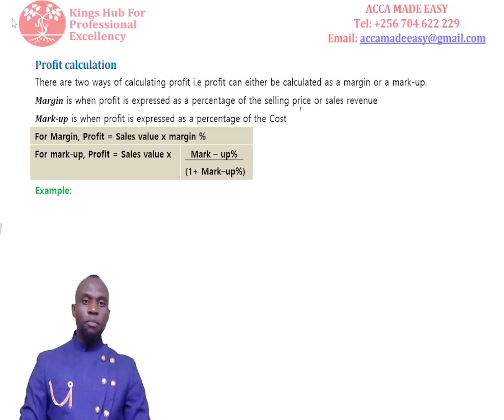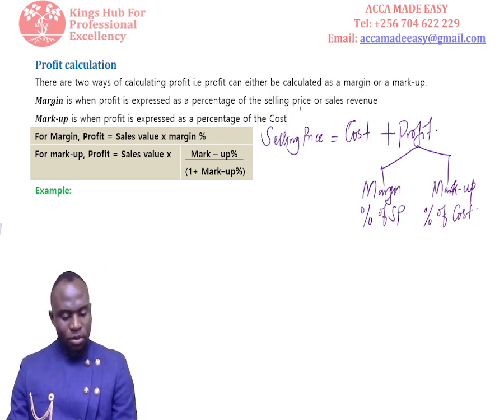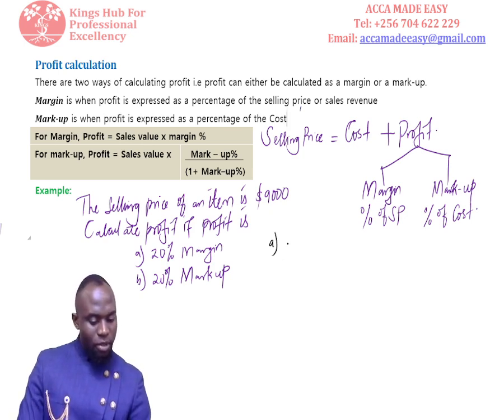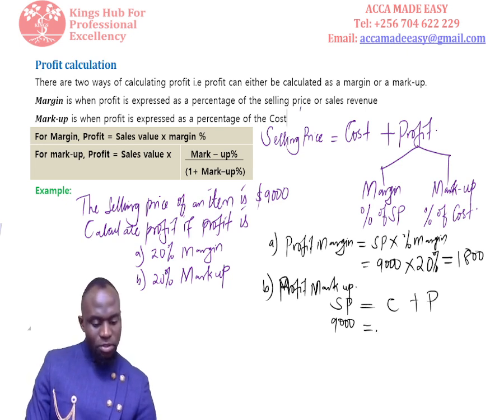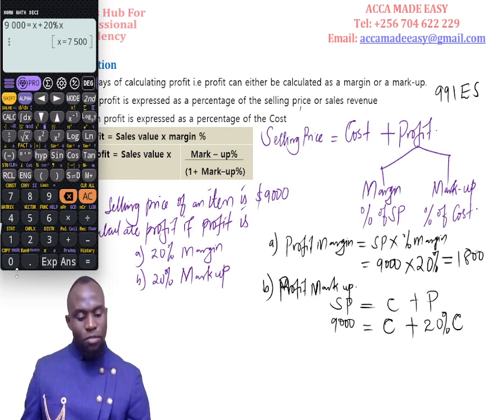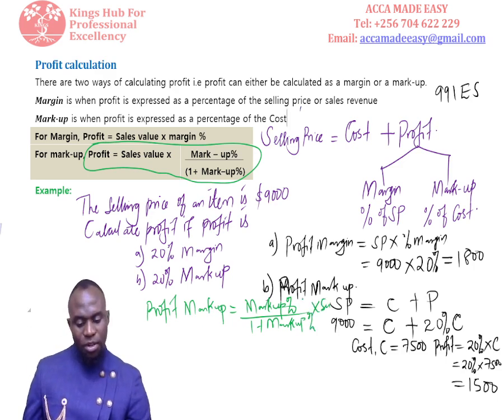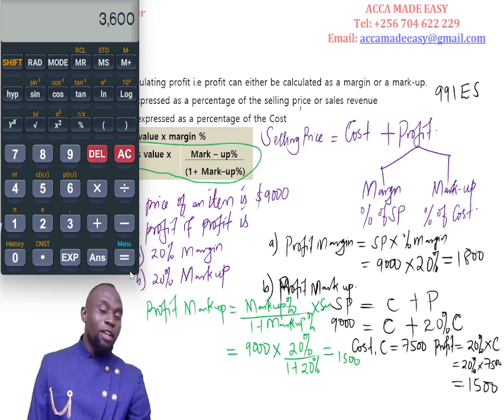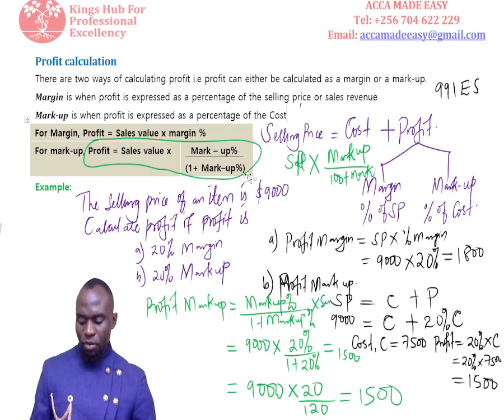ACCA Mark-up And Margin Simplified